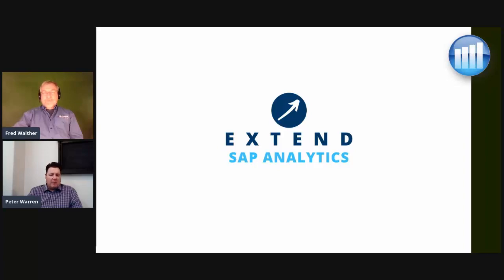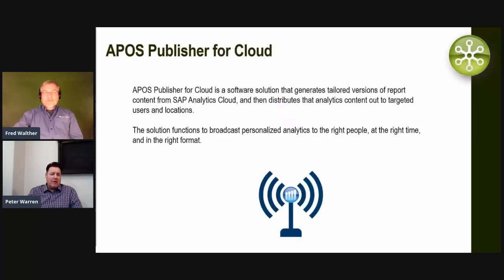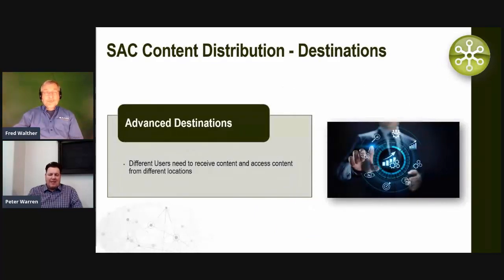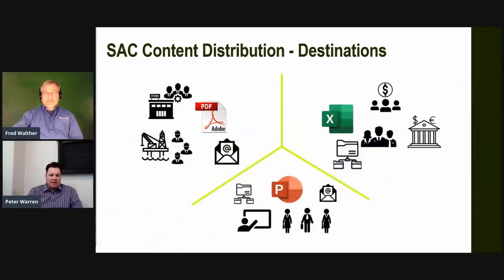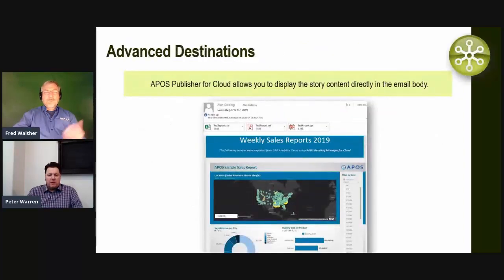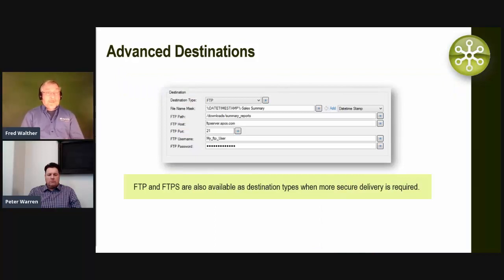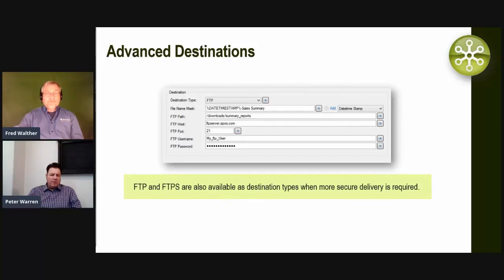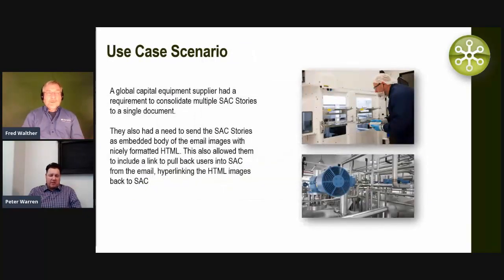Advanced Destinations: Extend Analytics Content Distribution with Tailored Content